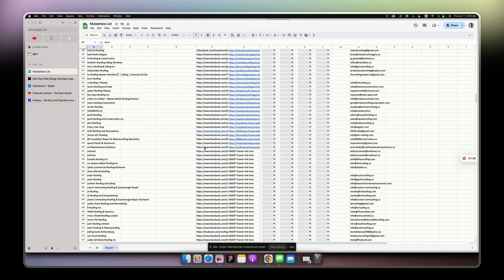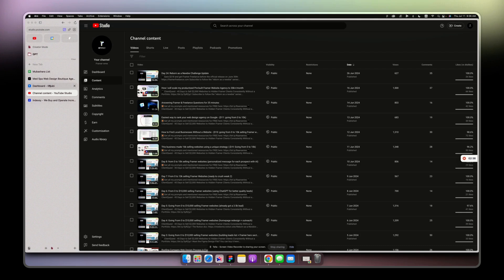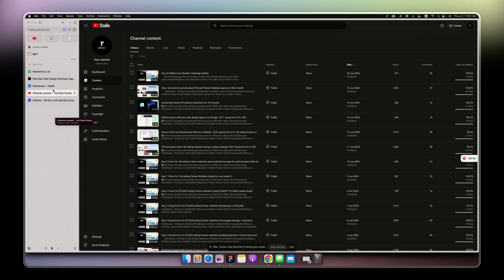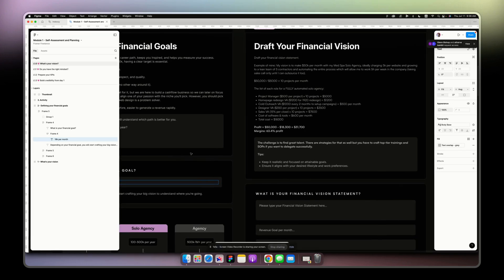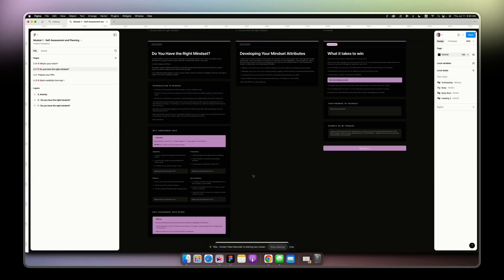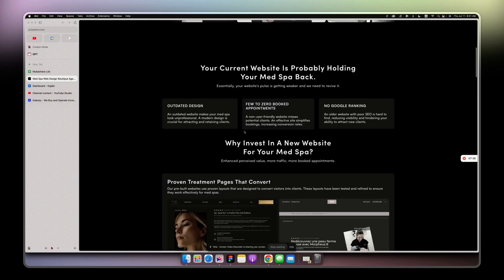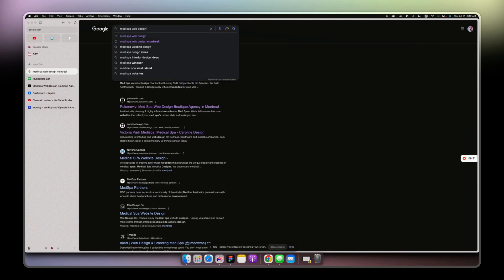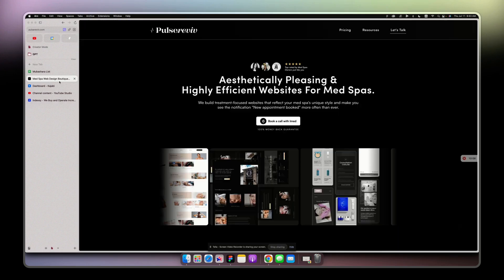Framer wme & Framer Freelance update (about to be epic)